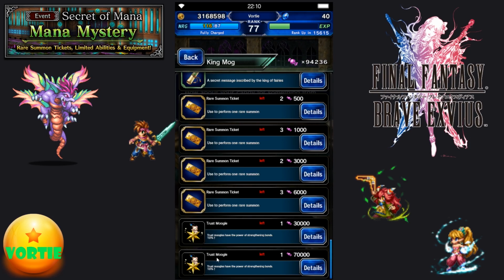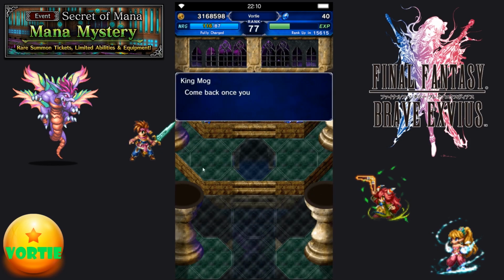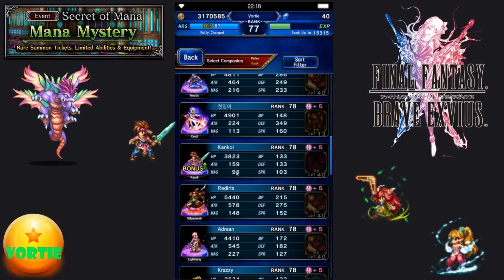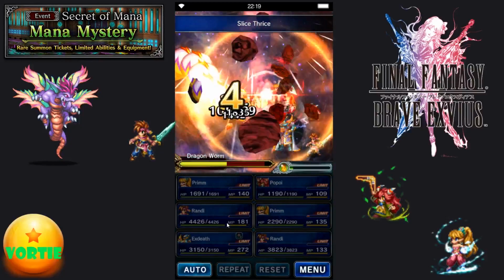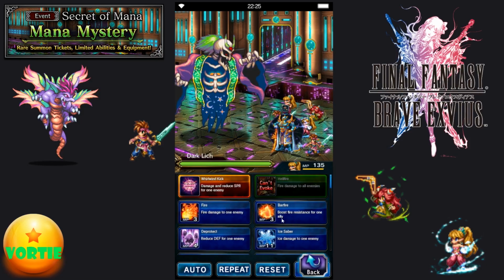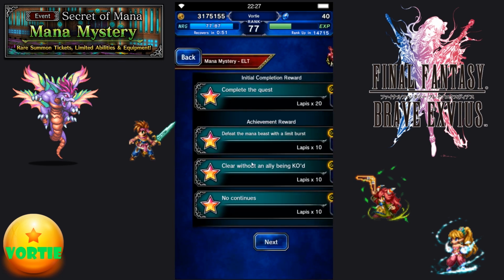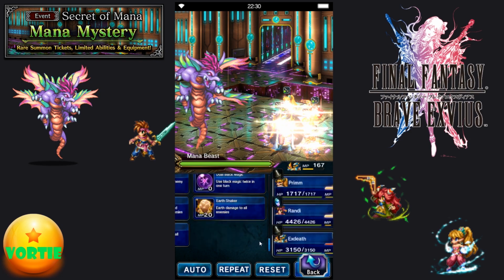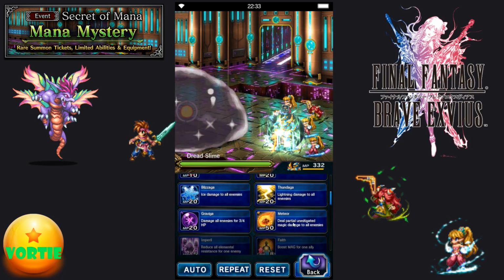[FFBE] Secret of Mana Pro or ELT? hmm.. let's do a short version! ELT Time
Return of the analyst.. let's see.. 5 of ELT to see which will have more Rabites!! this is the second part to the Pro version that came out earlier in the week!!